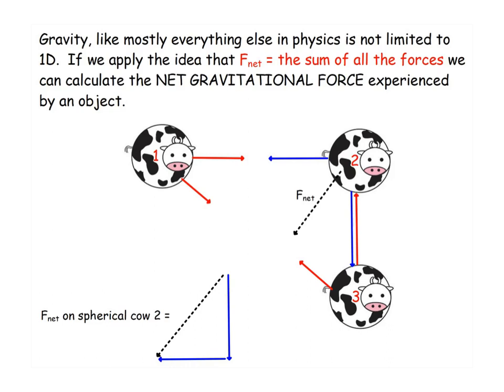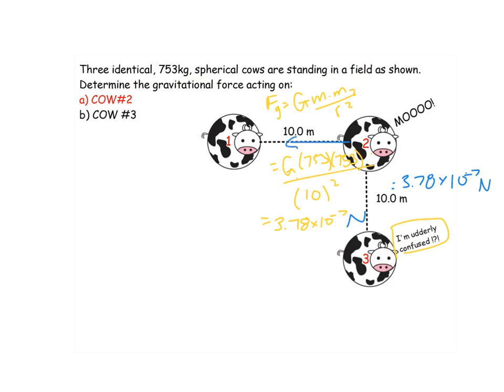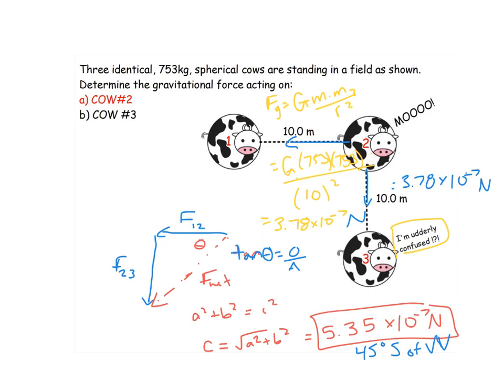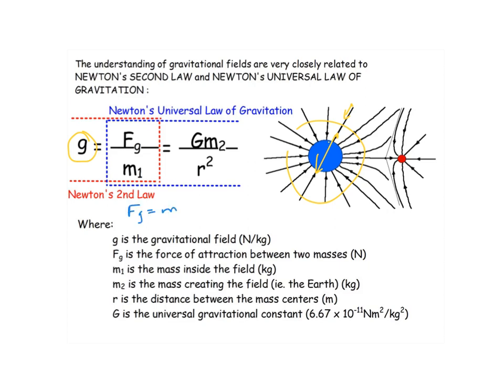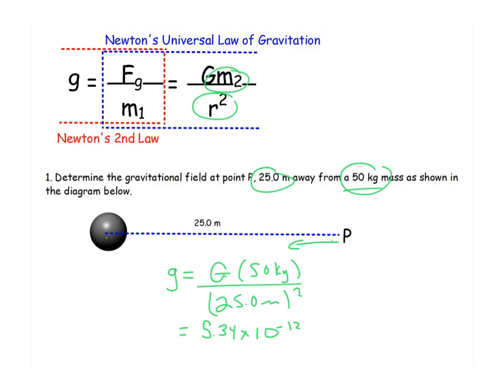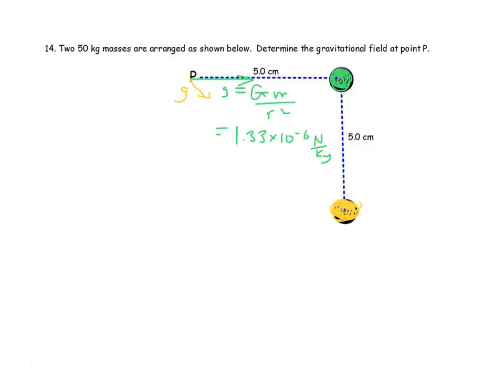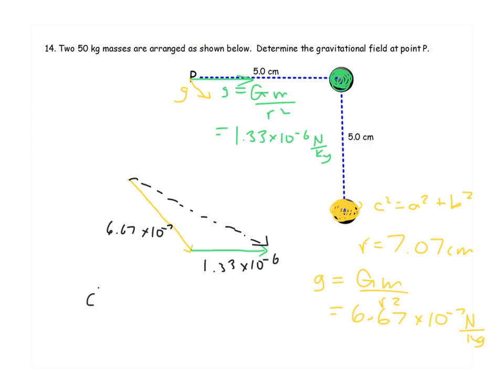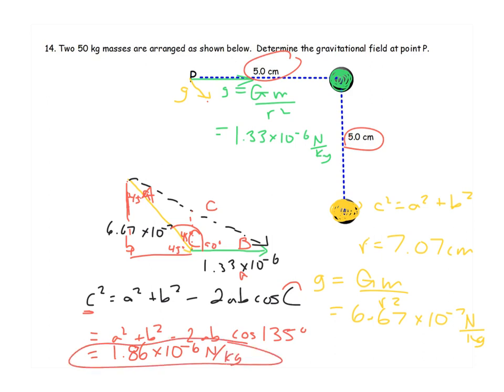Week 10 Fg and g